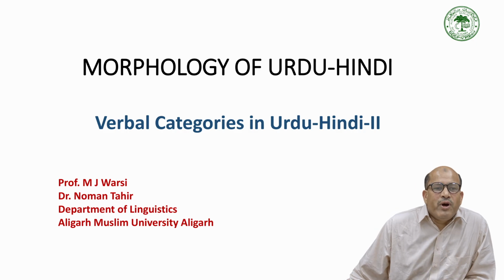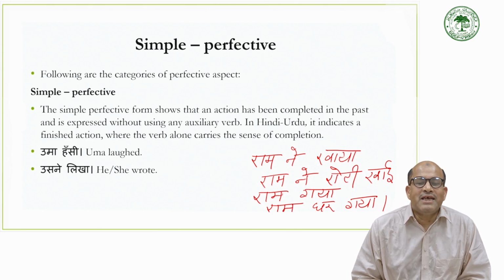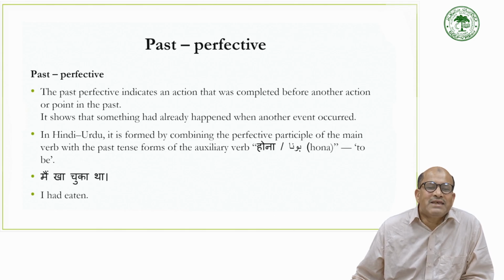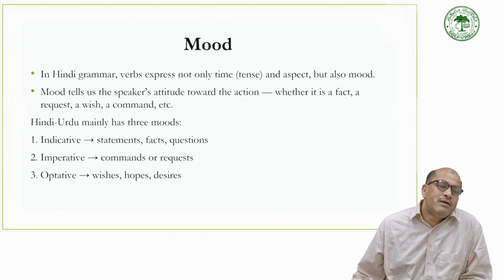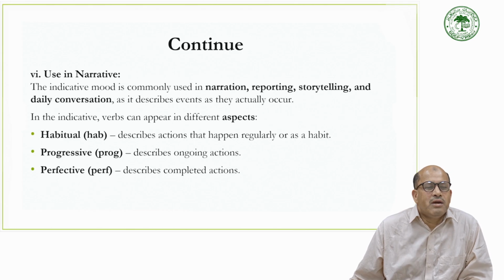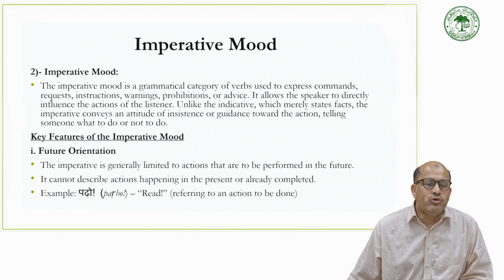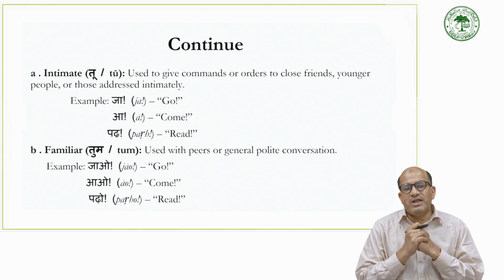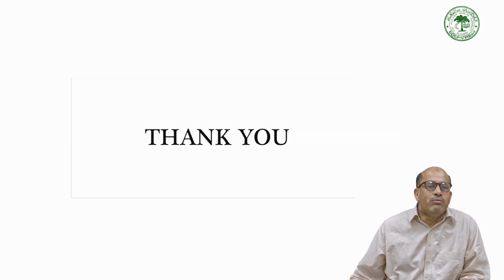Lecture 33 - Verbal Categories in Urdu-Hindi - II